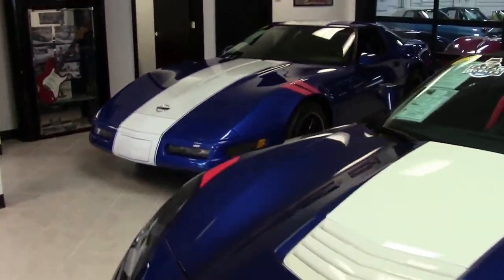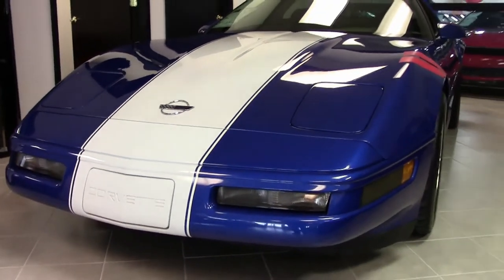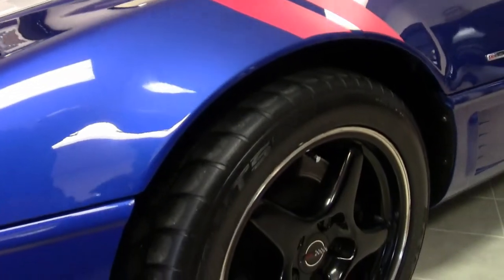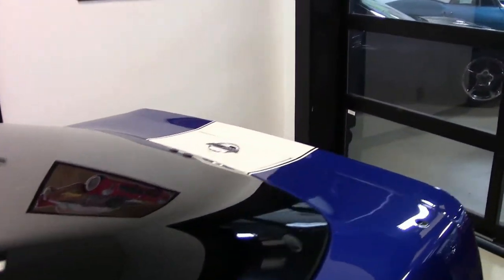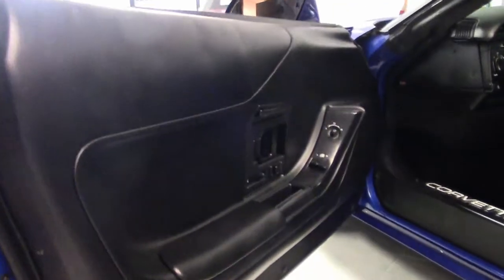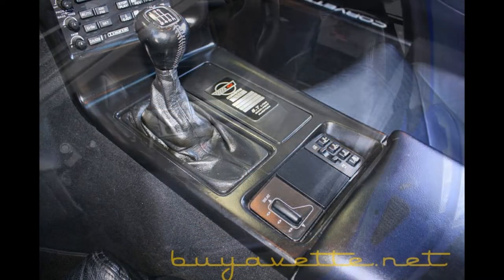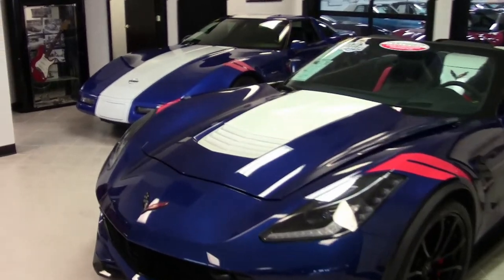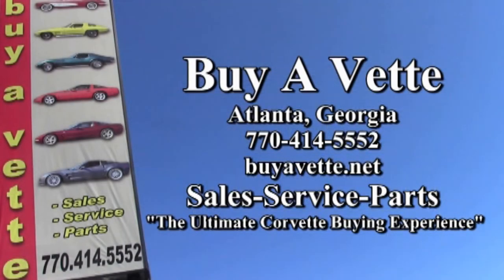1996 Corvette Grand Sport Z51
1996 Corvette Grand Sport Z51 For Sale

Admiral Blue exterior, Black interior.

330hp LT4 engine, 6 speed manual transmission, posi rear-end.

Showing 55,335 miles, this 1996 Corvette Grand Sport Z51 is in good condition, and is one of just 1,869 1996 Corvettes optioned with the Z51 Performance Handling package! This car's paint is good-vg, showing a great shine. Window sweeps appear to be original, and are good-vg. Rear hatch seal looks to be newer, and is vg-exc, and b-pillar seal is BRAND NEW. Factory Grand Sport-specific ZR1 style wheels are in very good condition, with a set of Nitto NT555 tires showing an average of 7/32nds tread depth remaining in the front, and an average of 5/32nds remaining in the rear. The interior of this 1996 Corvette Grand Sport Z51 shows good condition factory leather seats, door panels, and steering wheel. Additions to this car include an ashtray plaque, Black sill plates with with White "CORVETTE" script, and Black loop carpet floor mats with "GRAND SPORT" embroidery. 55K Miles.